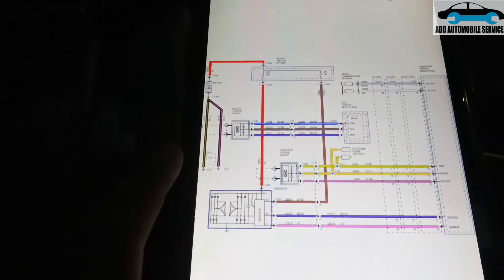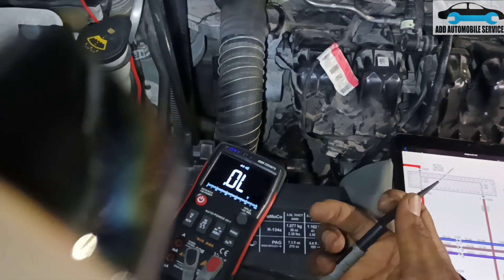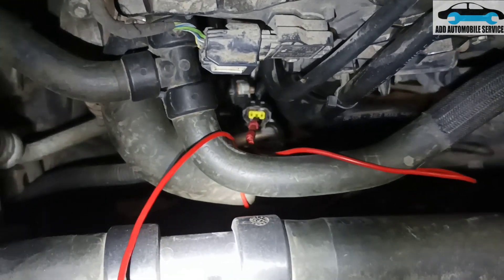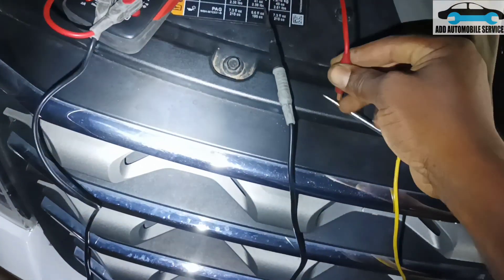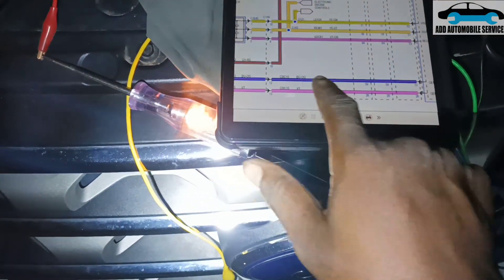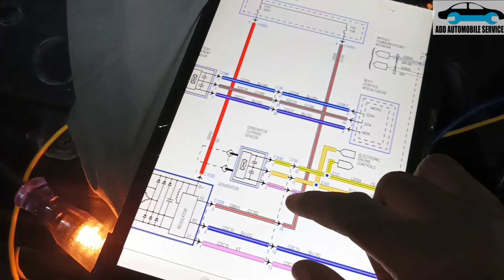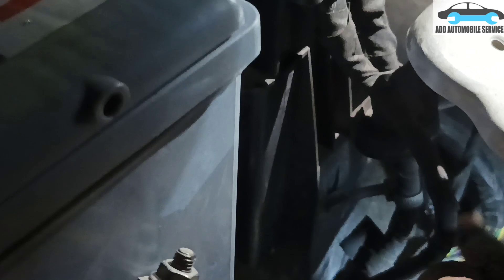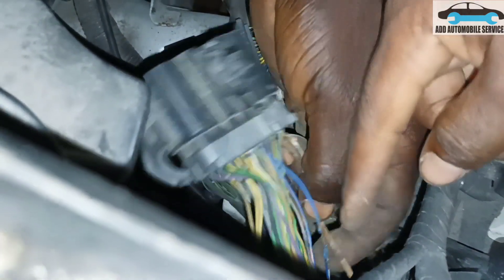Explorer 2016 Alternator not charging (do not trust your multimeter fully test)